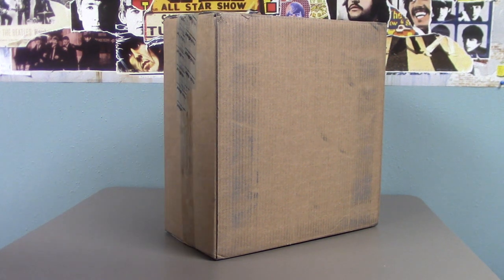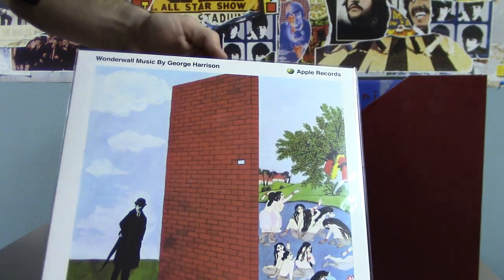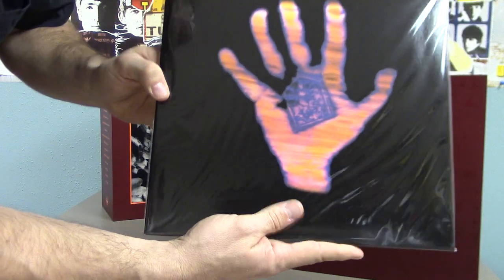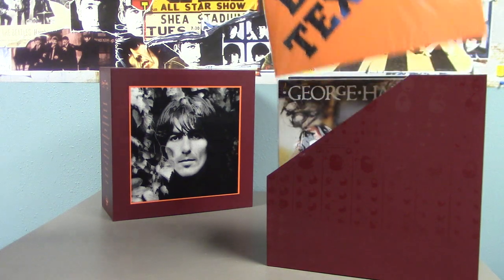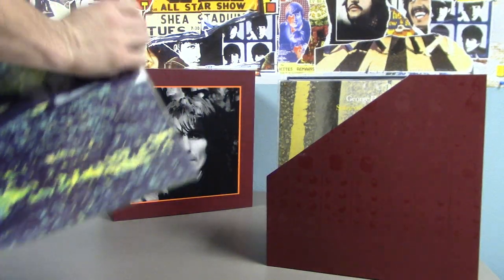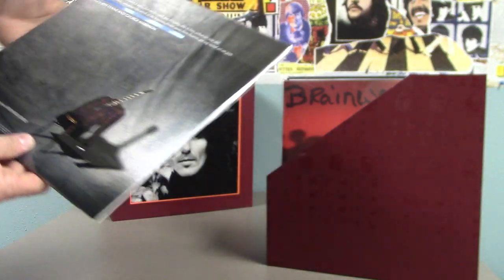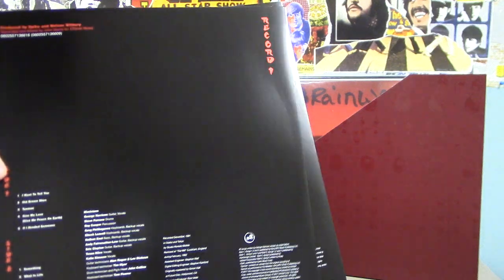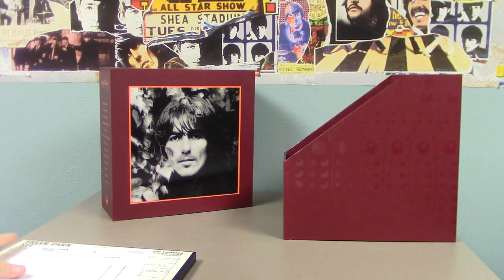George Harrison Vinyl Collection !!!UNBOXING!!!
Unboxing video for the newly released (Feb. 2017) George Harrison Vinyl Collection.